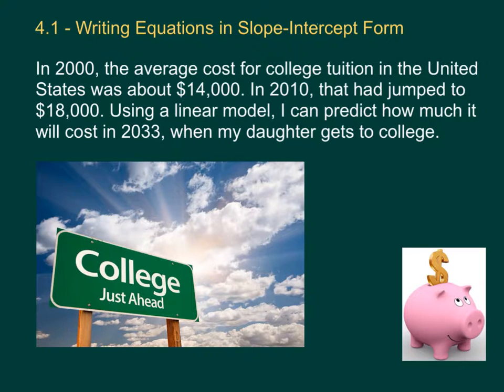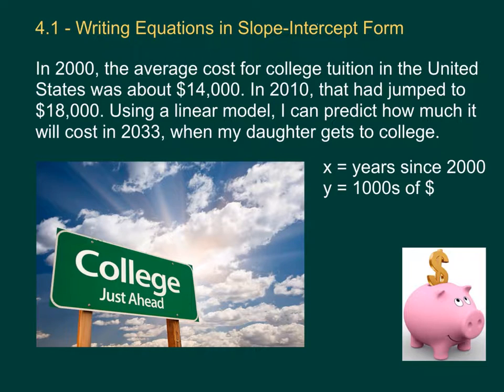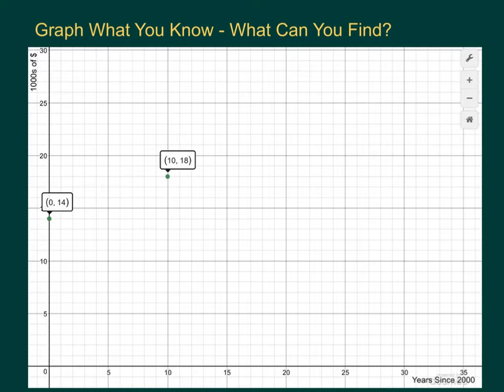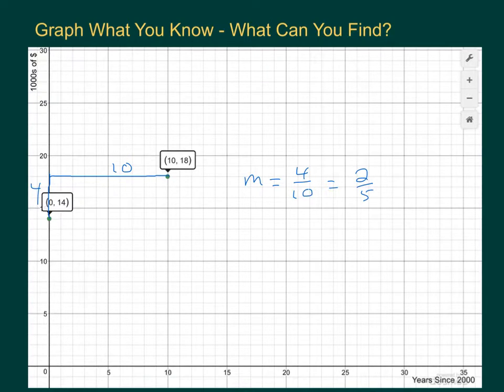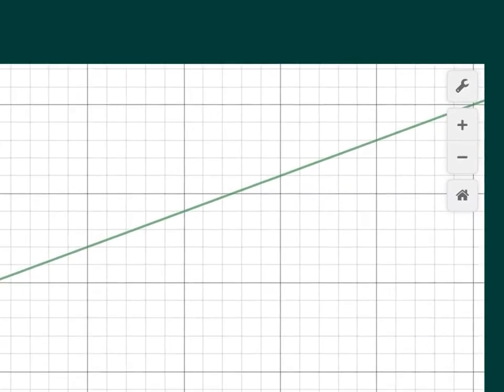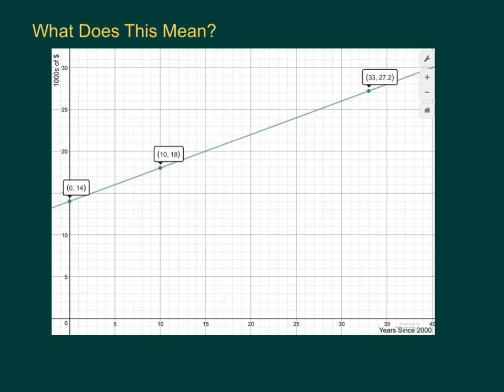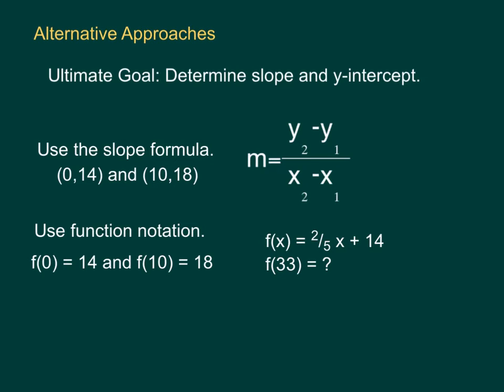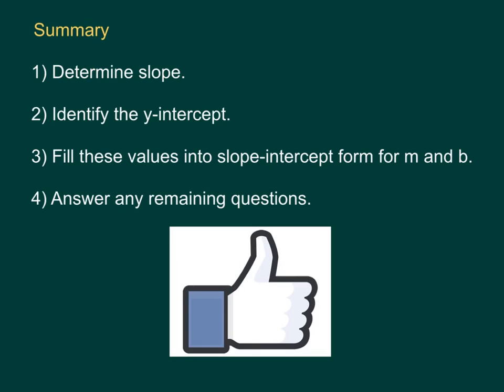Calgebra (A1): 4.1 - Writing Equations in Slope-Intercept Form